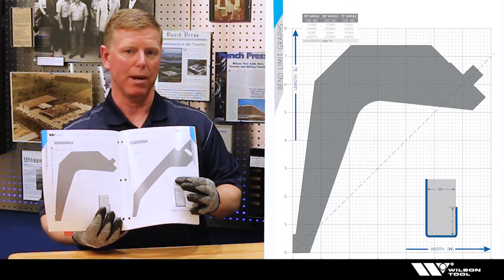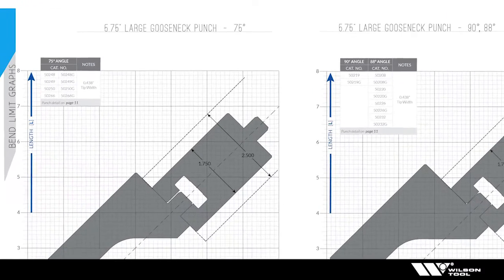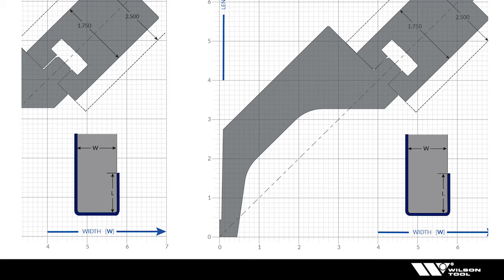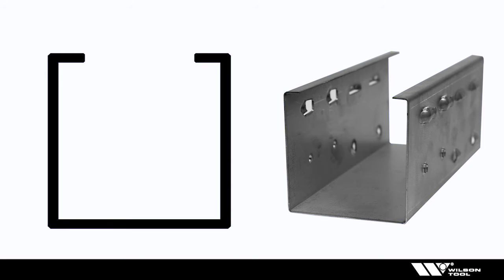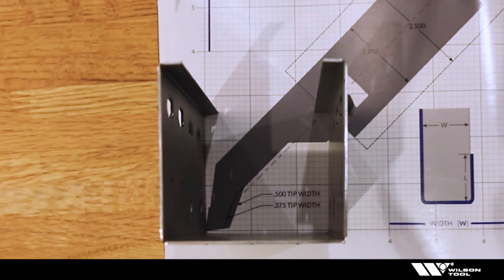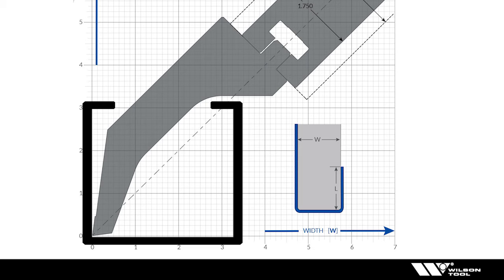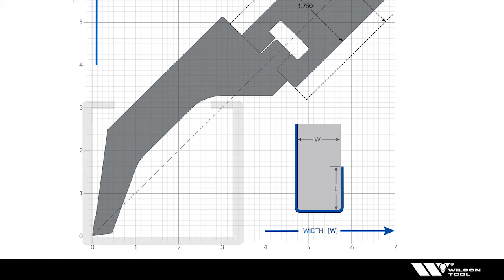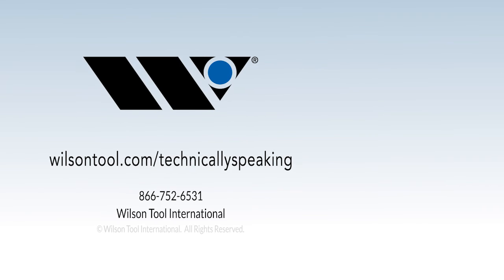Punch Selection Using a Bend Limit Graph | Bending | Technically Speaking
A bend limit graph is a handy tool for checking your punch profile for interference with the bend you need to make. See how you can use a bend limit graph to ensure you’ve got the right profile in your tool set. A Bend Limit Graph is less cumbersome than cutouts or models and quicker to use than a software program when making less complicated decisions. Watch this how-to video to see how it works.